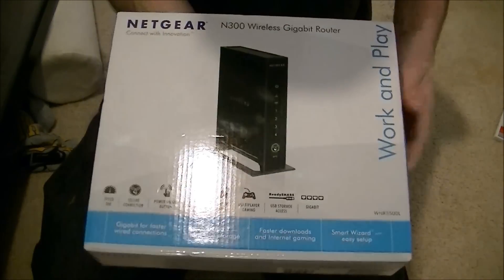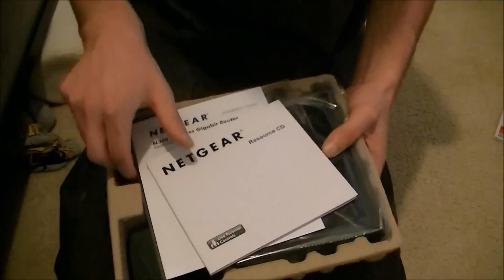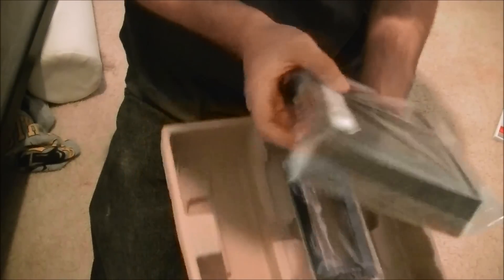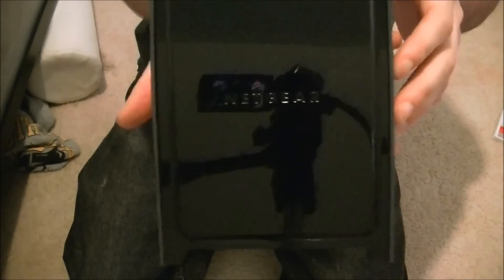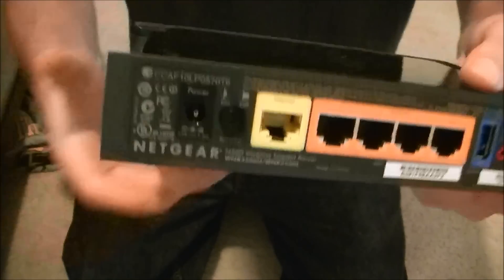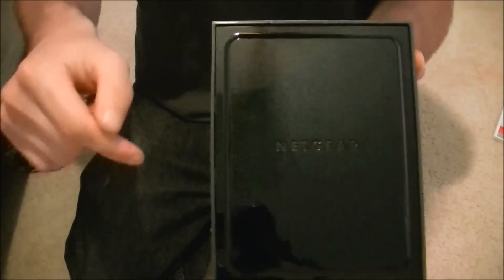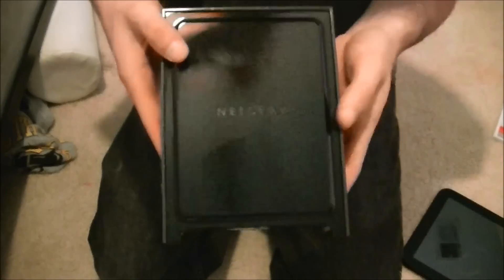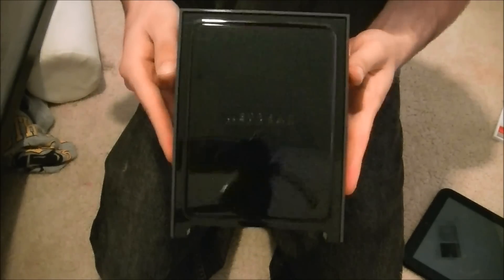Unboxing NetGear N300 Gigabit Router (August 2011)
Buy this router here!

I unbox the new NetGear N300 Gigabit Router for mi casa.

Check out the router here for less than $60!